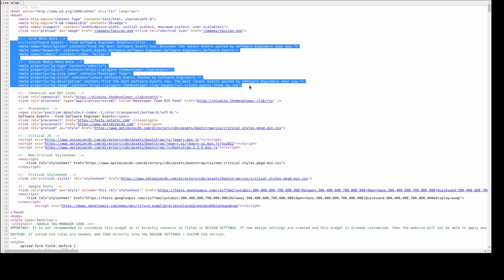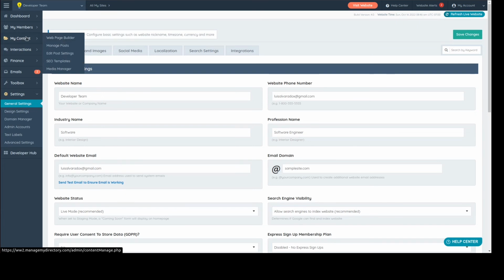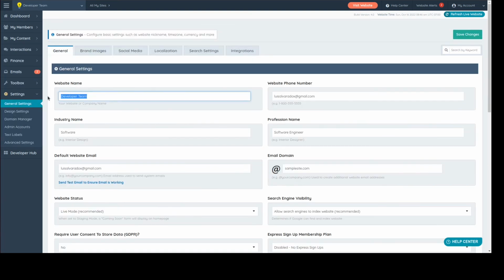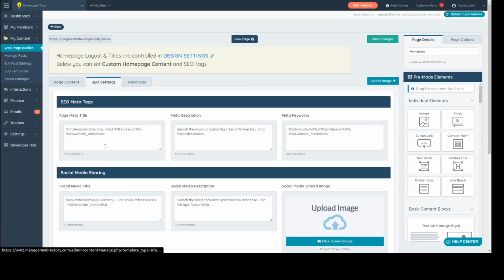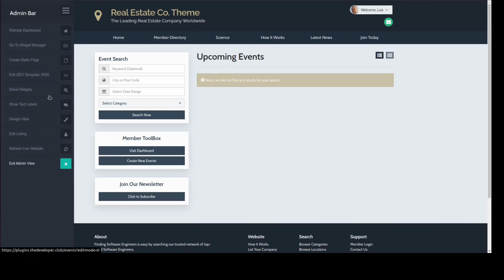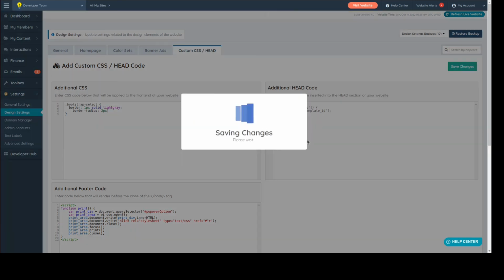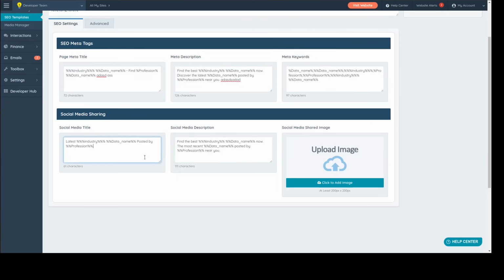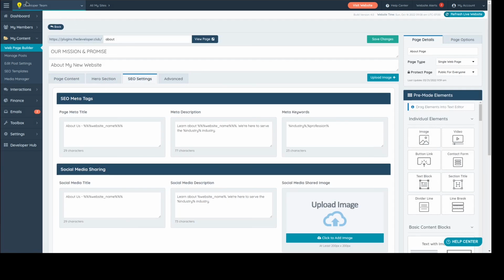Editing your Own SEO Meta Information - Customizing Brilliant Directories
Learn how to edit your own SEO Meta information.